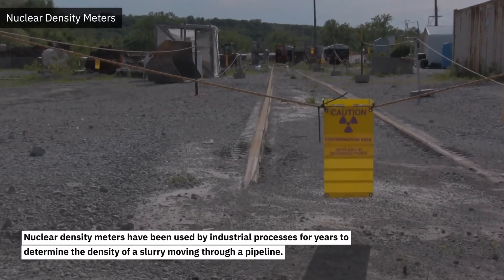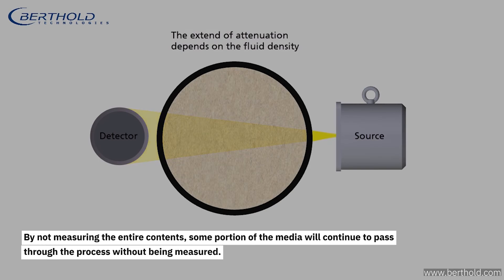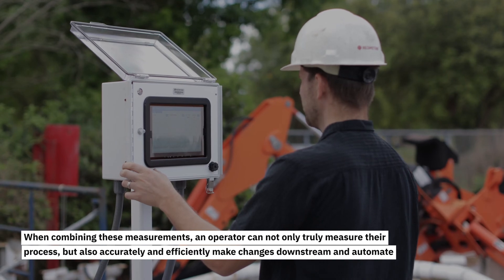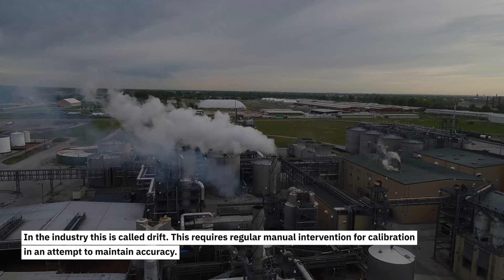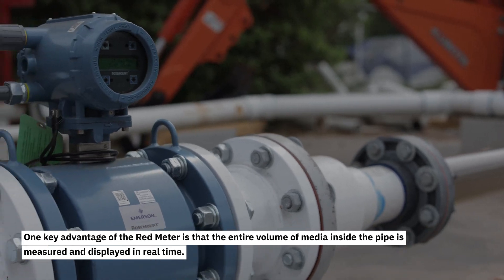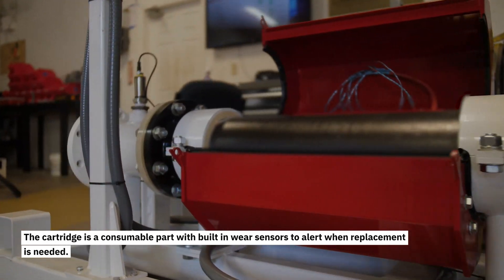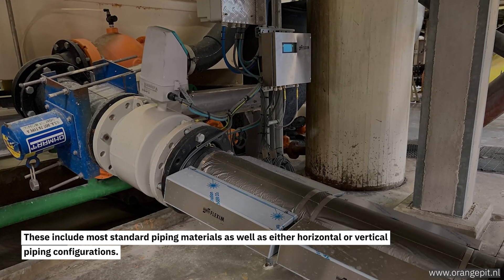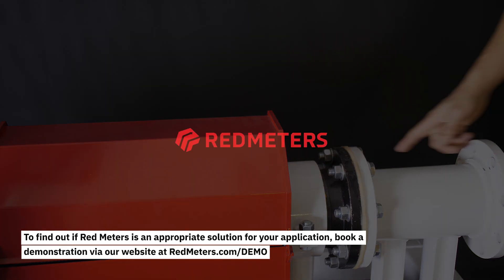Nuclear Density Meters versus Red Meters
The Red Meter Toro was created to replace nuclear density meters in industrial processes. So, it should be no surprise that the most common question asked by process engineers is "How does a Red Meter compare to a nuclear density gauge?"

This video compares the principle of operation, system types, accuracy, cost, ease of use, and applications so that process engineers in mining, dredging, oil and gas, and similar industries can determine which instrument is the best solution for their application.